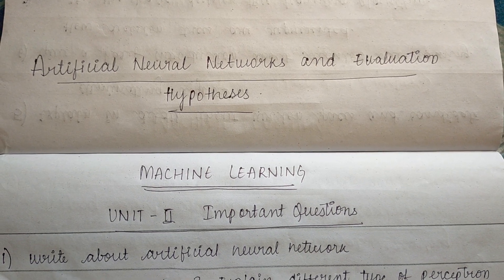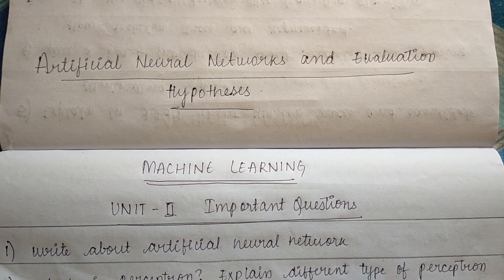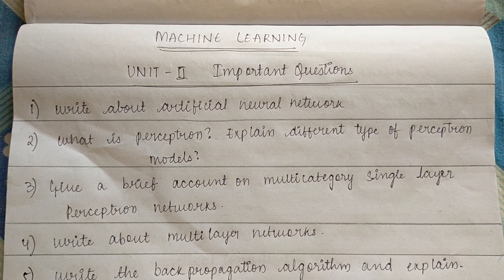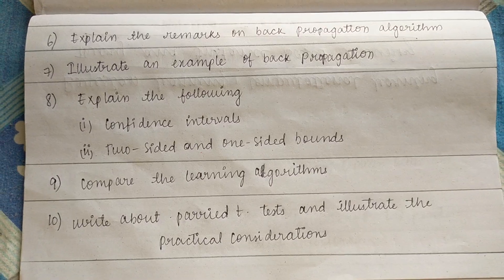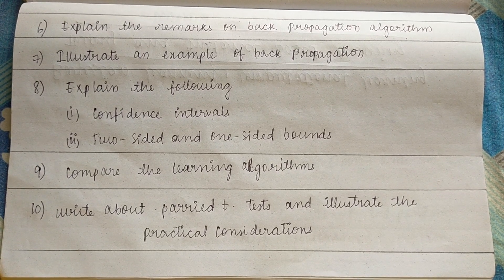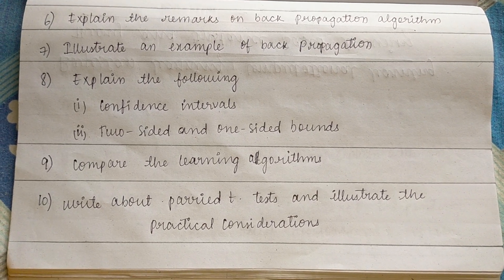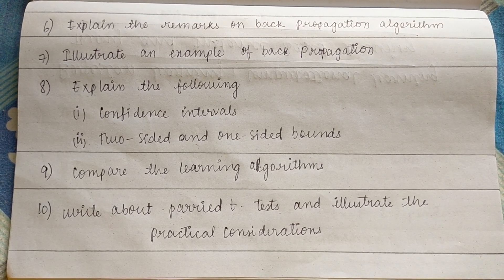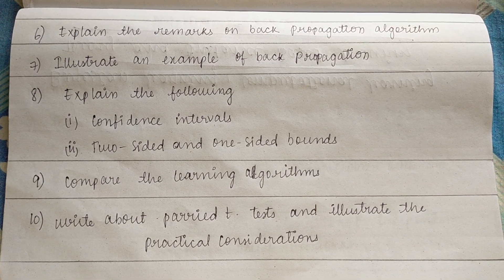Important questions | Machine learning | Unit -2